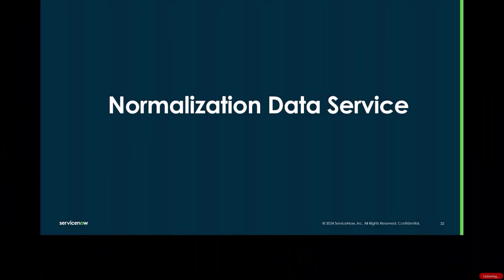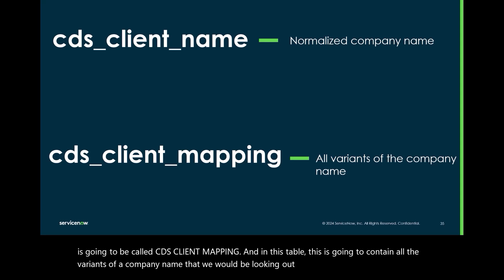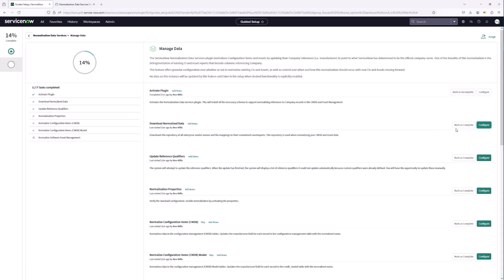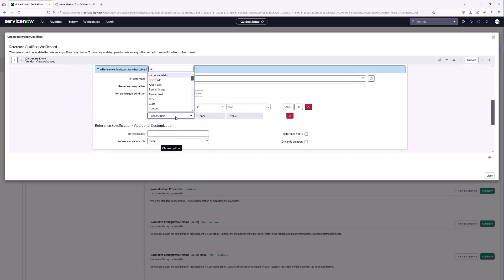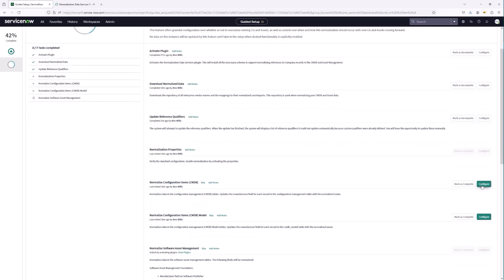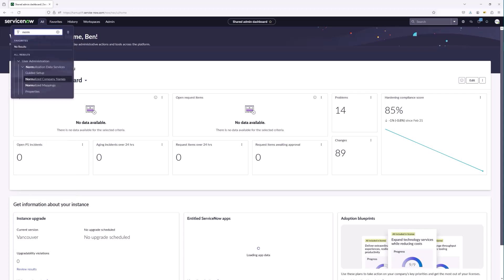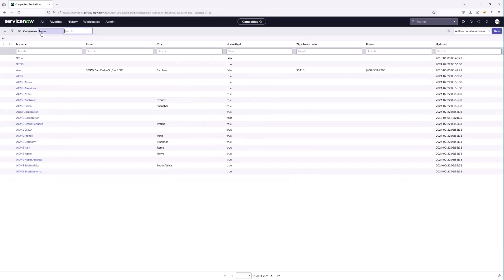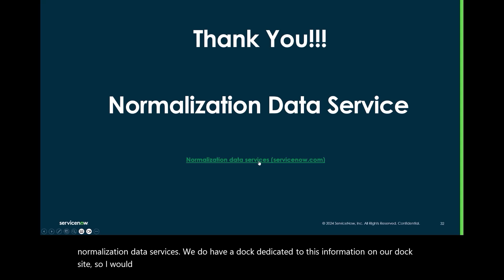The Normalization Data Services plugin and its guided setup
Normalization Data Service: Definition and a detailed video guide on how to set it up, step by step.